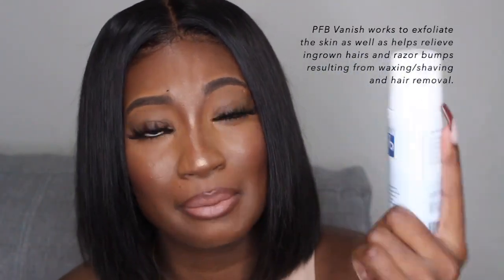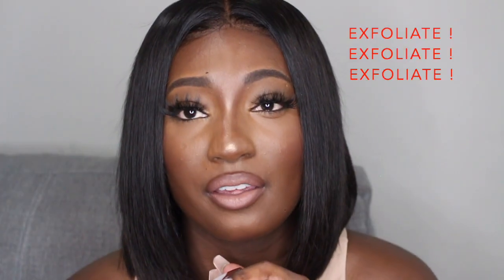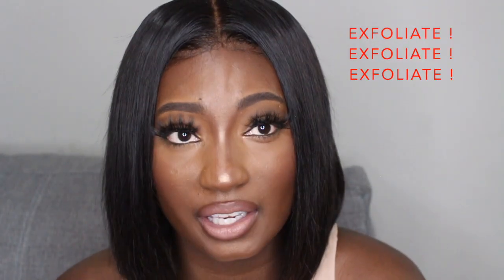HOW I PREVENT DARK SPOT AND INGROWN HAIRS FOR WOC | BIKINI AREA & Laser Journey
This video is about my journey with ingrown hair cyst and laser and currently what I’m doing to treat my ingrown hairs and dark spots and how I prevent them also.

  PFB VANISH + CHROMABRIGHT

Walmart

TOPICALS INGROWN HAIR ROLLON

Ingrown Toner

SOAP AND GLORY BREAKFAST SCRUB

Exfoliating gloves

FAB Ingrown hair pads

PFB DUPE

Exfoliating gloves

Or

Soap and glory body scrub

o Hey! Get $5 in free cash when you sign up and connect an account to Ampli. When you connect, you get cash back and so do I! Happy cash backing!